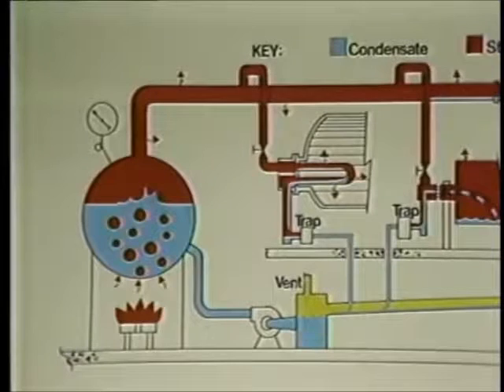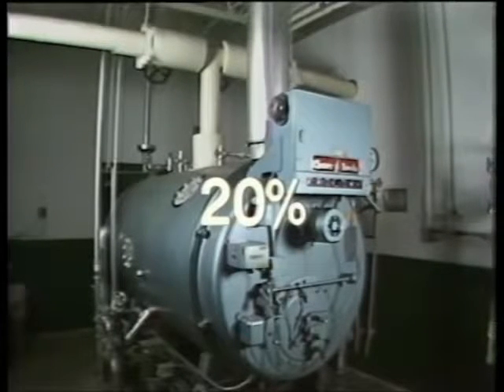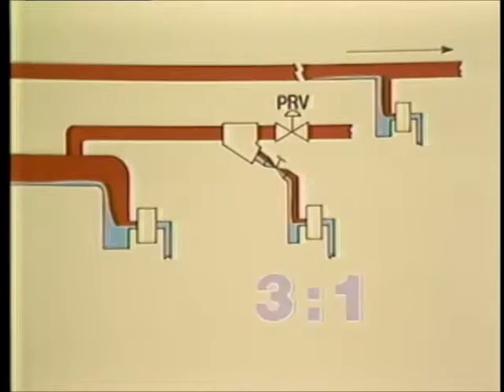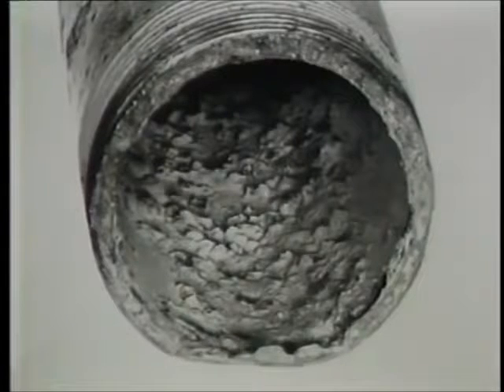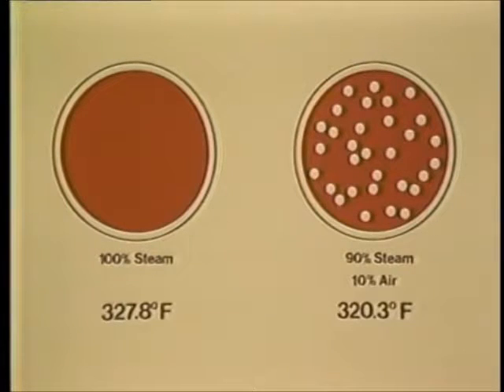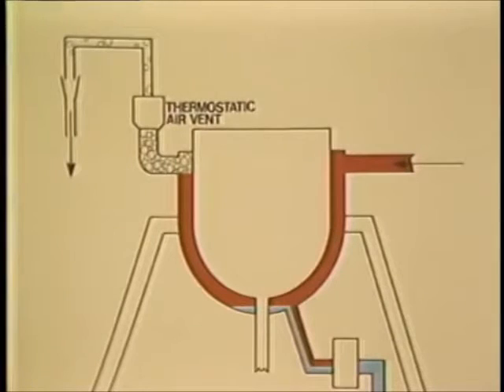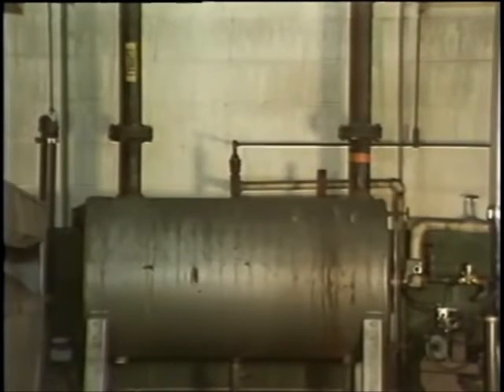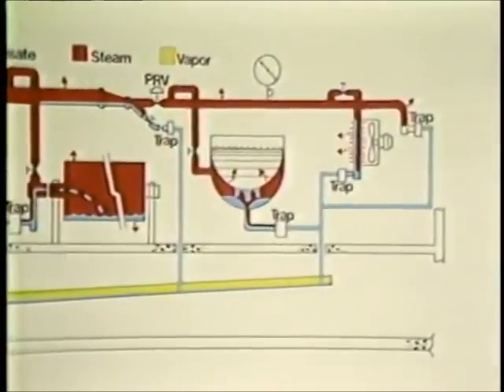Steam Trap - Armstrong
This is a complete training video on created by our friends at Armstrong demonstrating the functionality and purpose for steam traps in a steam system